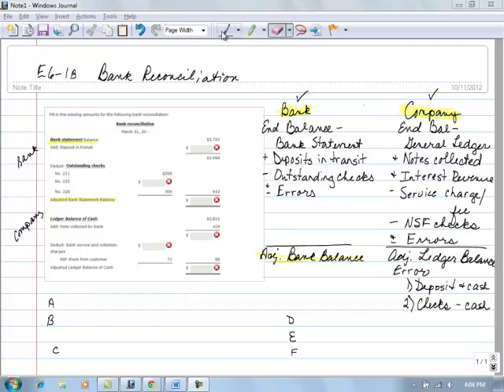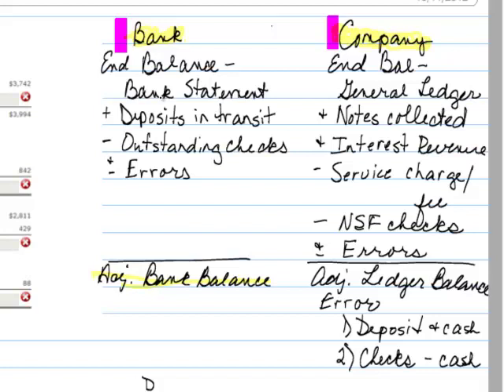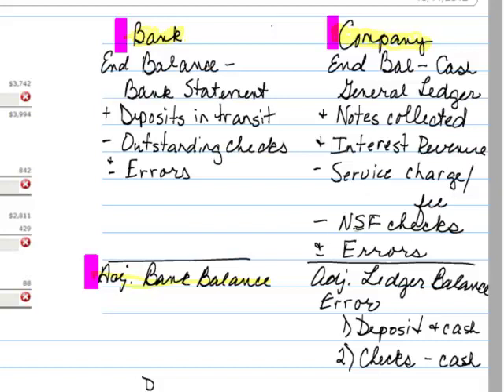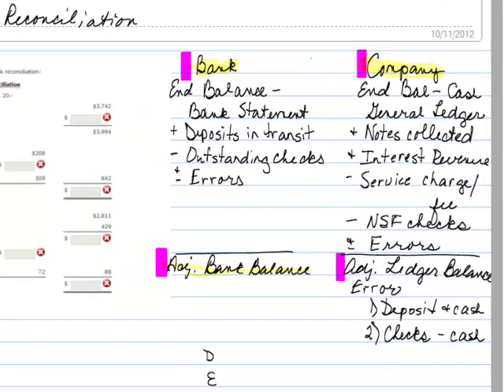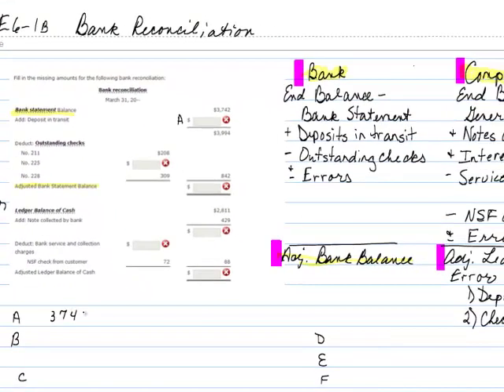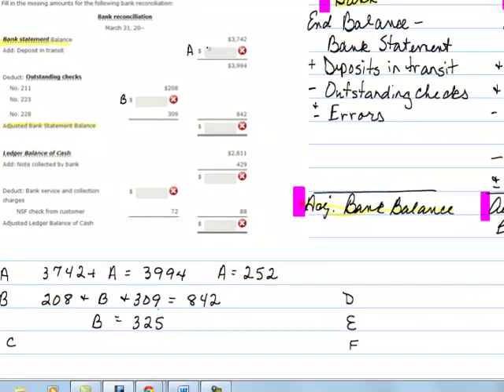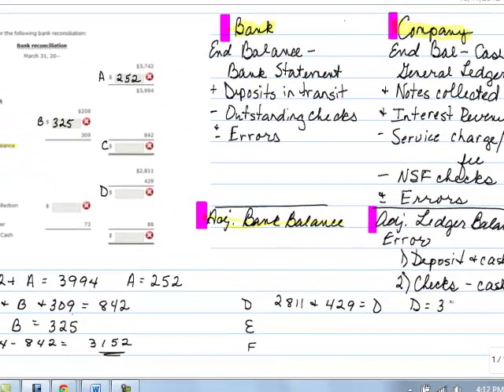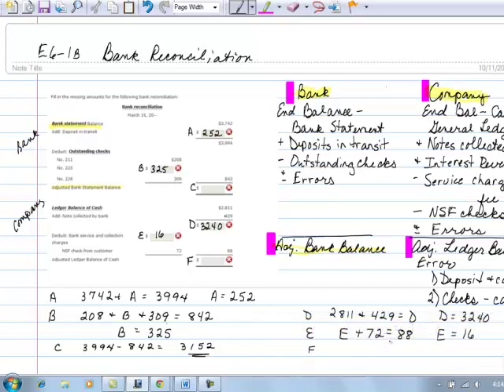Acc 111 E6 1Bank Reconciliation